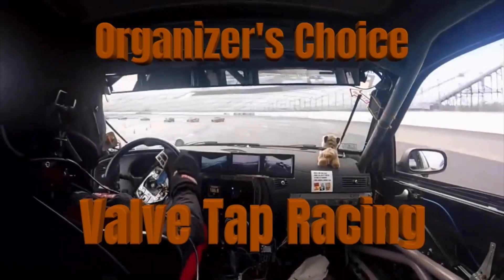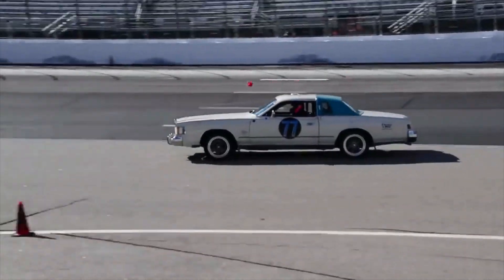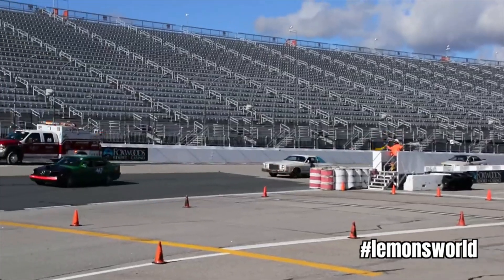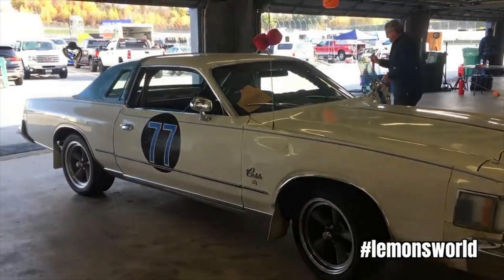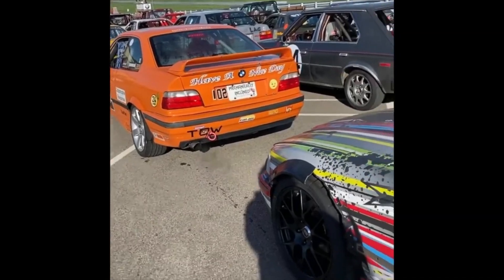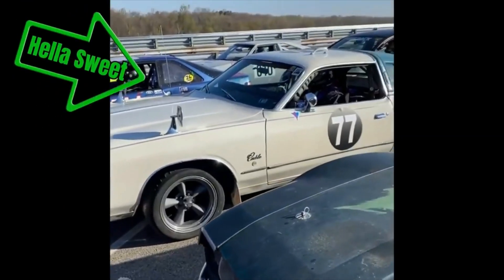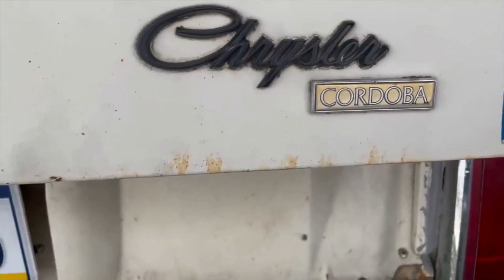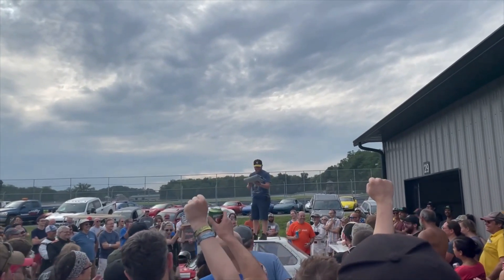Chrysler Cordoba - A Lemony Tribute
Most of this is truthfully lifted from the 24 Hours of Lemons channel, it's every time our favorite land barge Chrysler got a shout out, culminating in the IOE award given at Thompson.

Congrats you absolute legends.